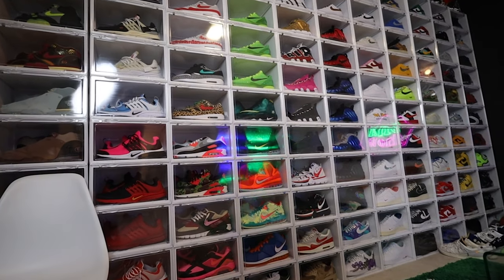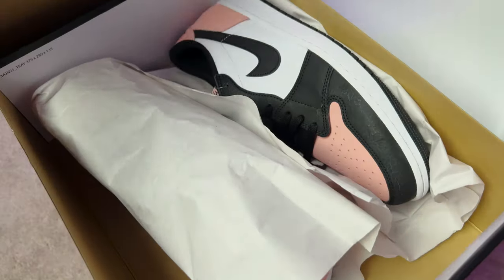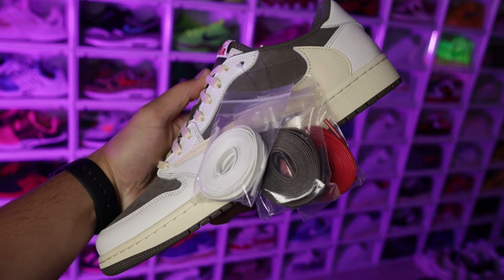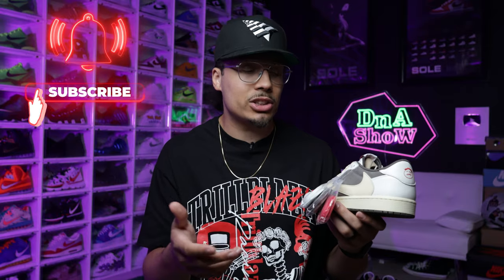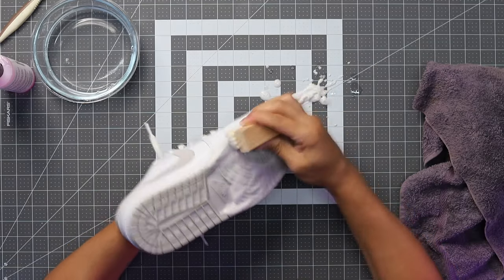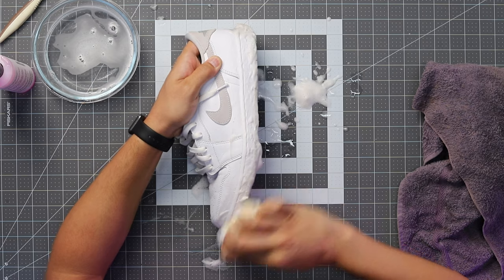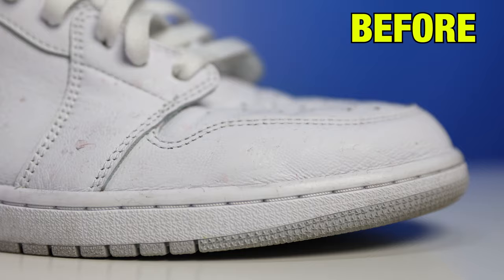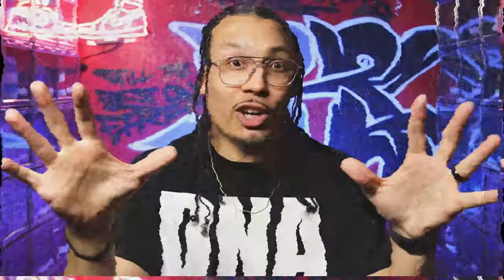How To Get The MOST VALUE From Reselling Sneakers (Beginners Guide)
Box
- Keep the box
- Try to protect it and everything in it

Accessories
- Keep all hang tags or cards that come with the shoes
- Some People like to ziplock the retro cards to protects them
- Keep the extra laces inside the box

Shoes
- Clean the soles even if the sneaker has been worn before
- Make sure you deadstock lace the sneakers to have a better presentation in the images when trying to sell
- Clean the upper so it looks as good as possible
- Stuff the toe box to help the shape of the shoe for photos

By doing all of these things this can help increase the value of your shoes by $20 to $500 depending on the sneaker. I’ve done this so many times over the years and I can guarantee you it works every time. Take the time to put in that little bit of effort and you will be rewarded for your actions.

🔥🔥🔥 SHOP 🔥🔥🔥